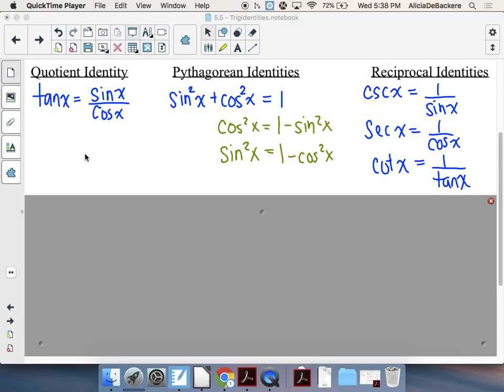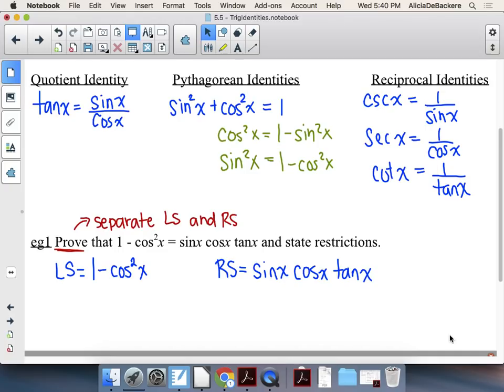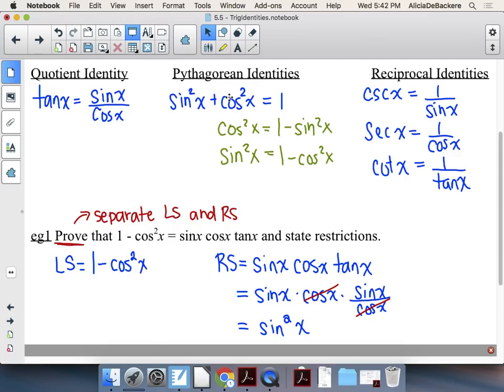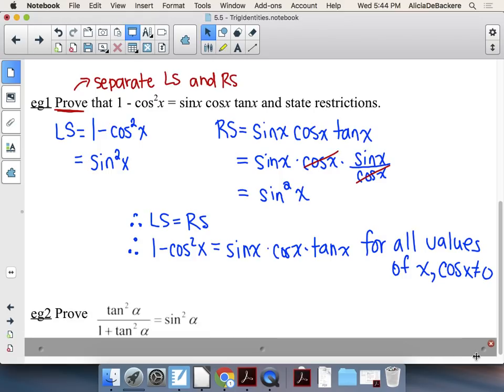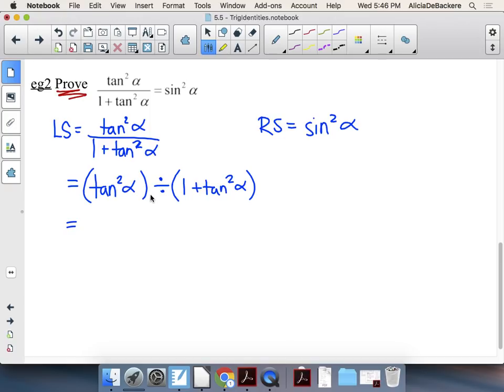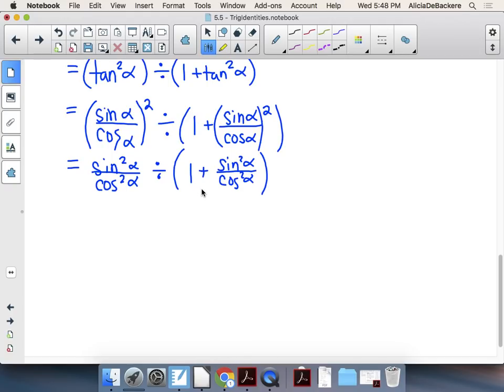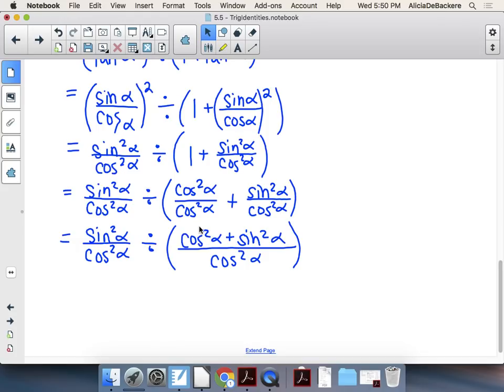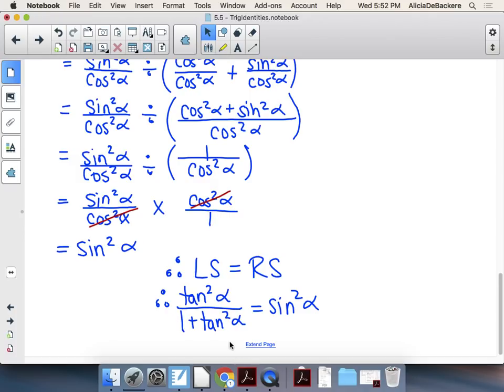5 5 TrigIdentities part2